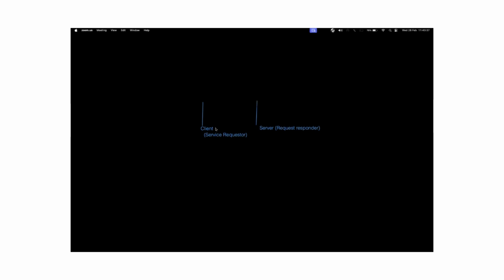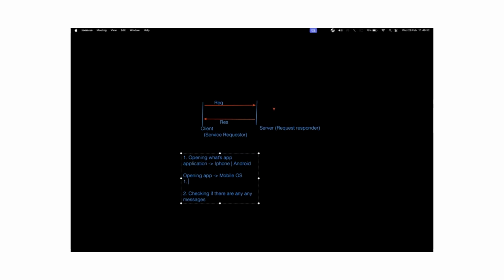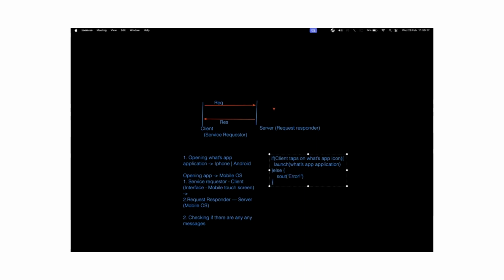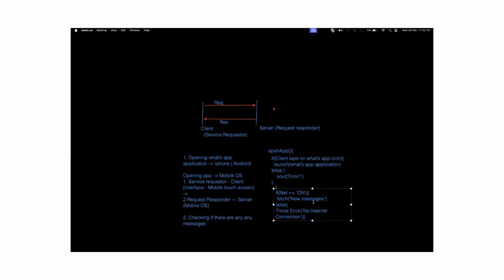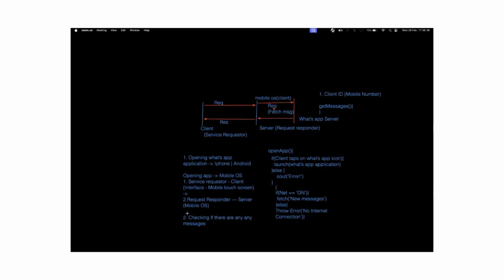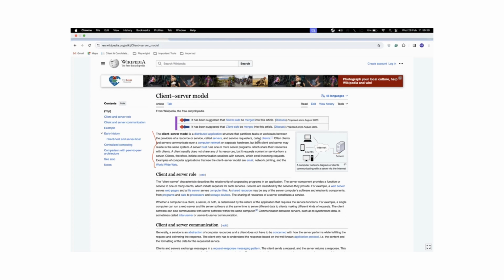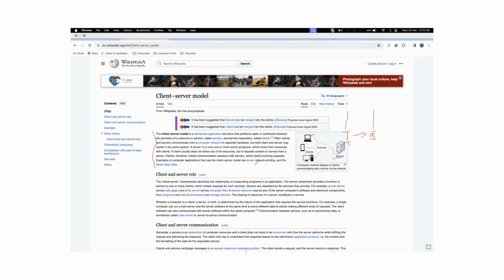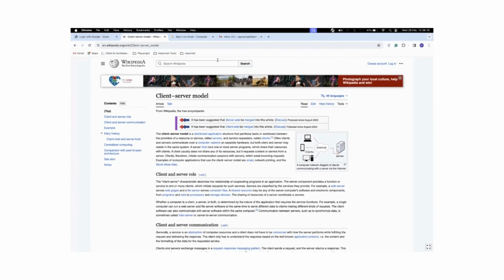API for absolute beginners - How client - server architecture works practically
Hey guys. In this episode we will try to understand how client - server architecture works practically using some application examples like what's app and Gmail that we use in our day to day life. Client - server architecture is the basis for learning API's. Please check this episode out to learn.